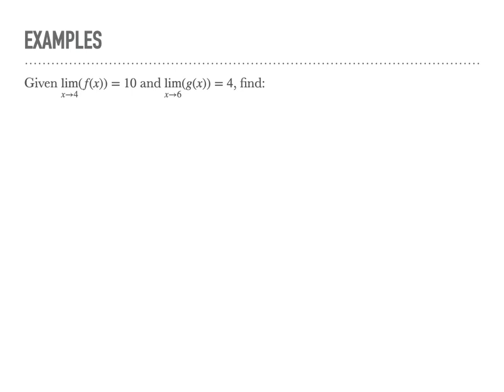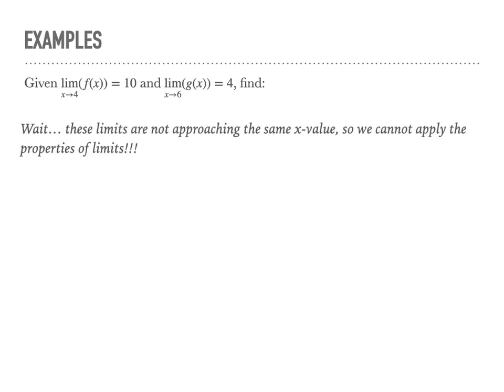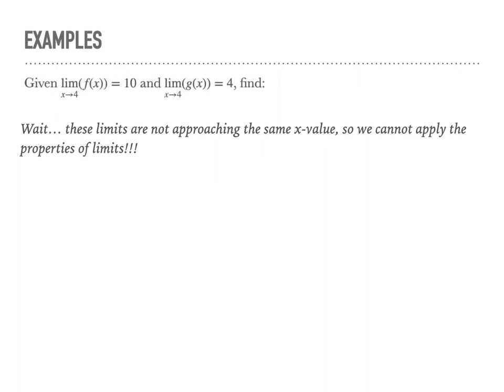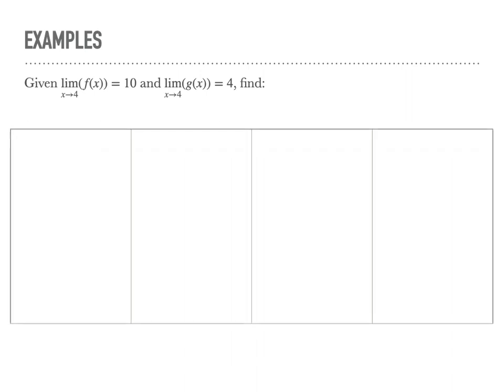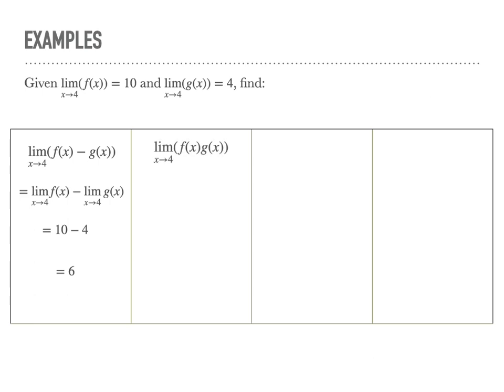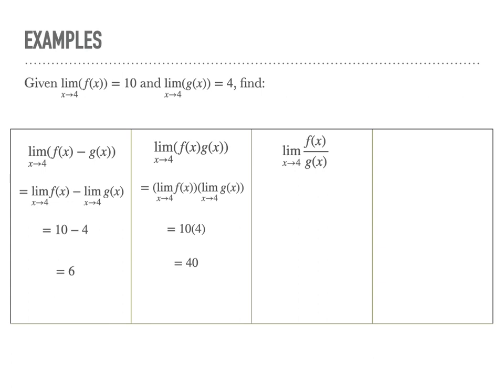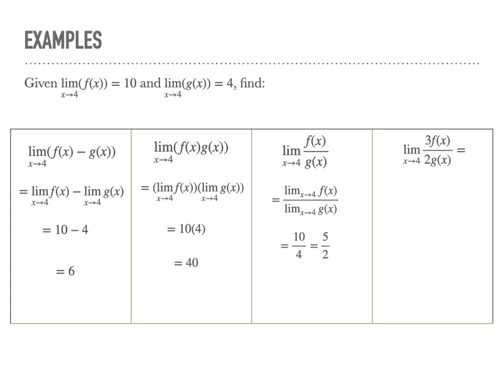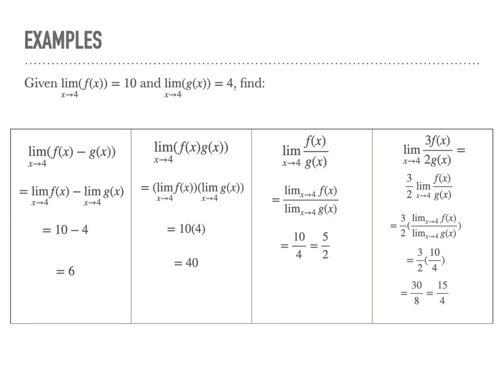Properties of Limits Examples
Hi everyone! This video covers examples using the properties of limits, covered in the previous video!